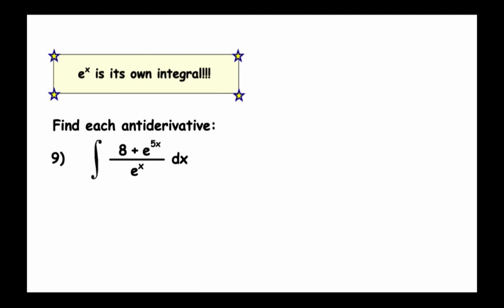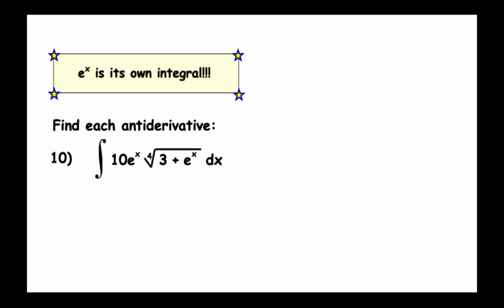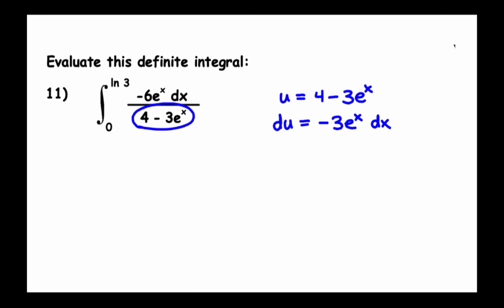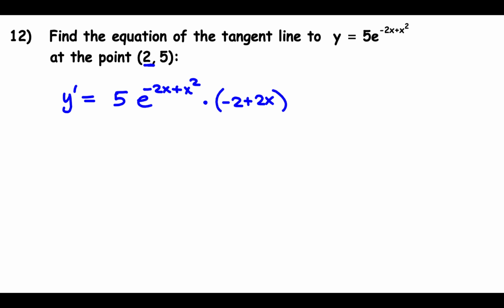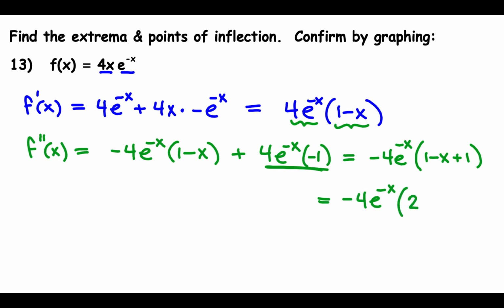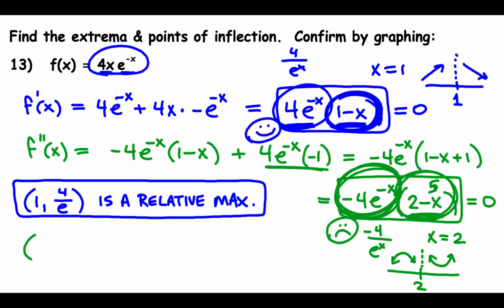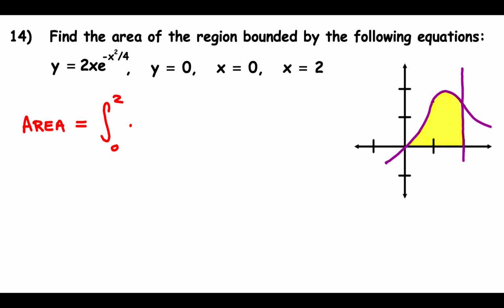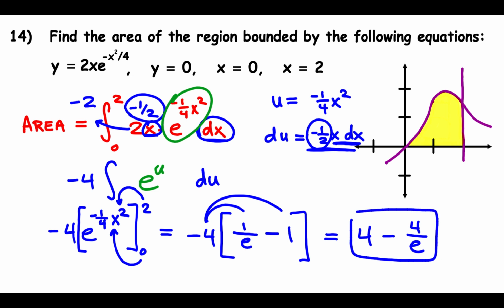AB BC 5D day2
Integrals of Exponential Functions